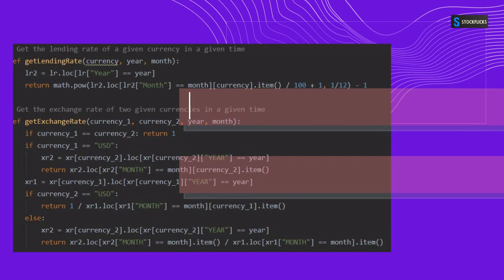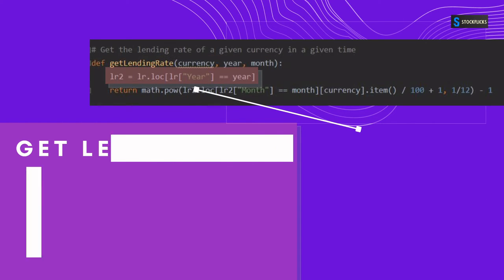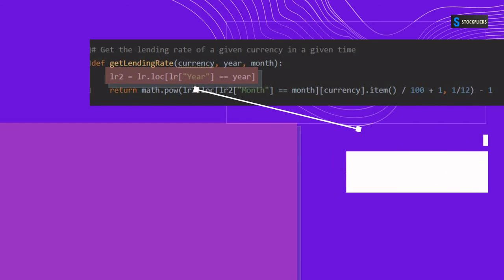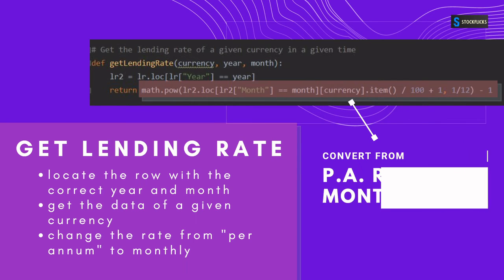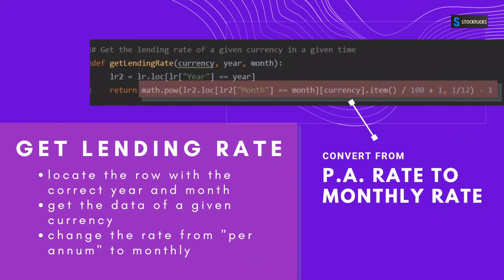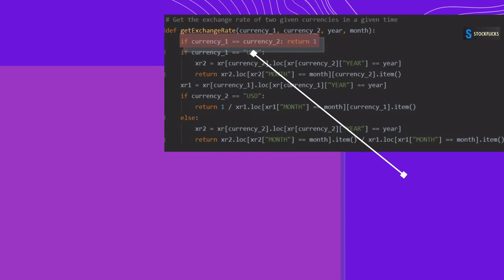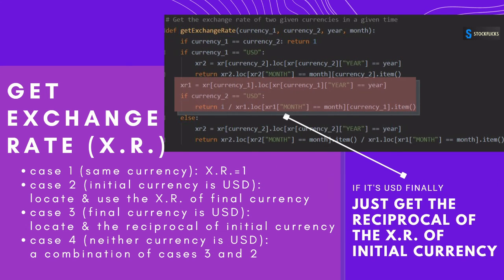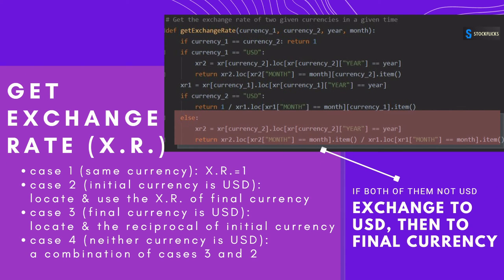Currency Momentum (Part 3 - Useful Functions I)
Company description:
Course description:
Video description
Define some useful function that will be used later in the monthly balance section.

1. Hands-on building experience
2. Flexible class schedule
3. Gain financial knowledge and coding knowledge at the same time
4. Industry oriented courseware
5. Code sample ready